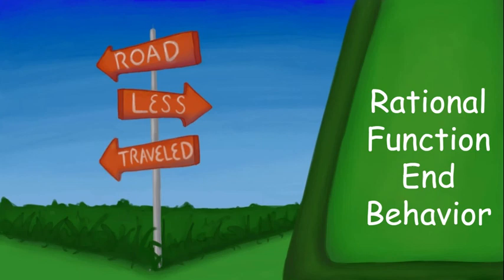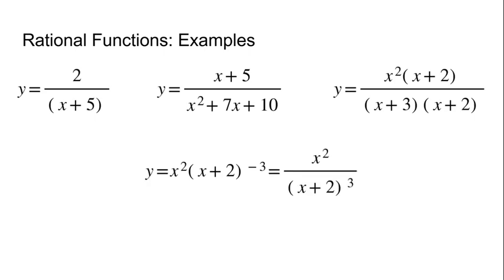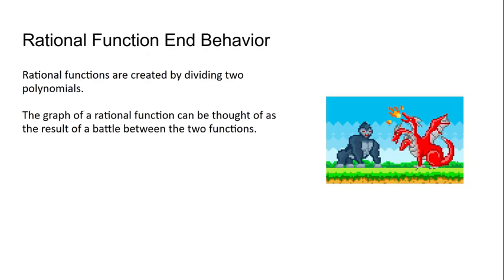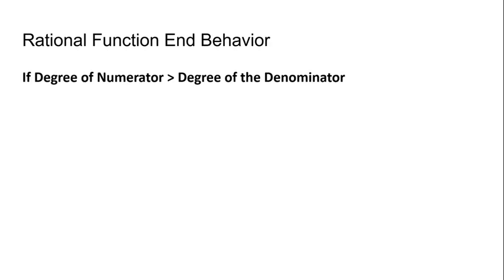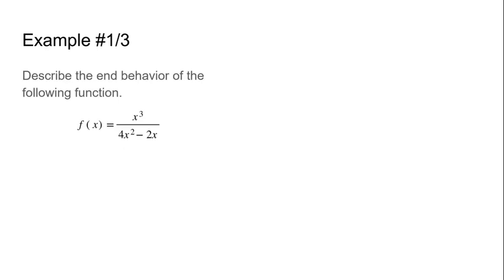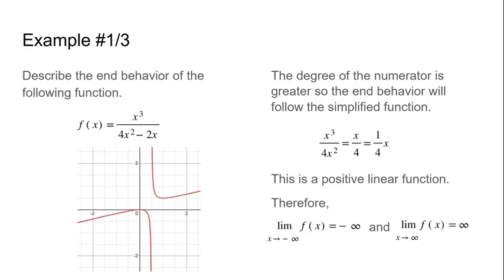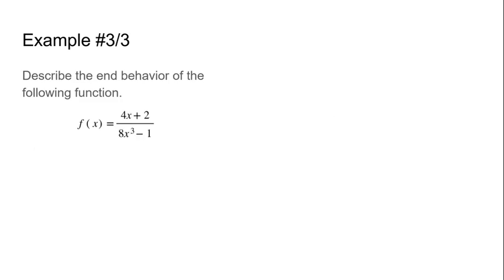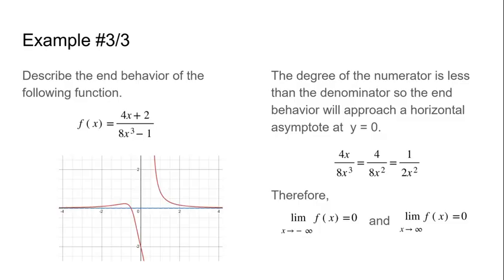AP Pre-Calculus: Rational Function End Behavior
Let's learn how to determine the end behavior of rational functions.